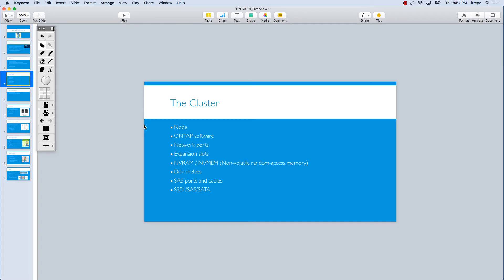What is a cluster in Netapp storage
💨 Quick review What is a cluster in Netapp storage
👁 About this video : What is a cluster in Netapp storage !